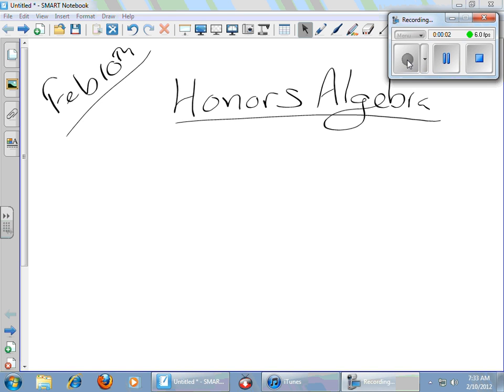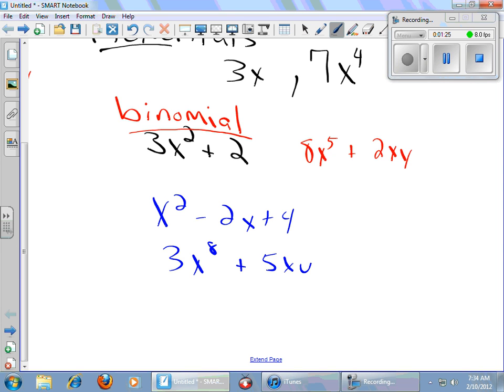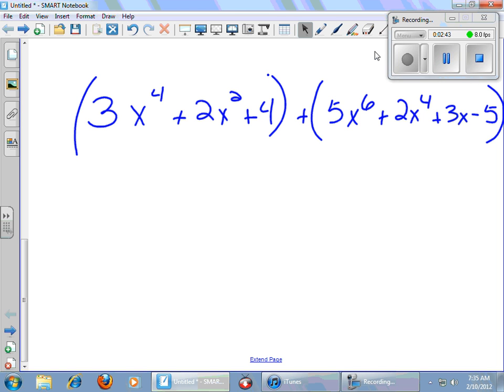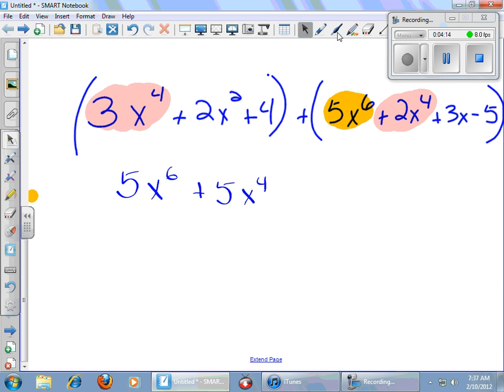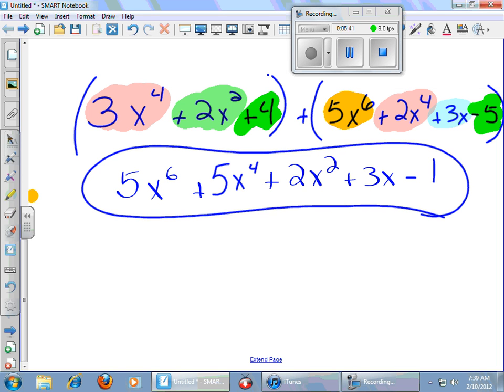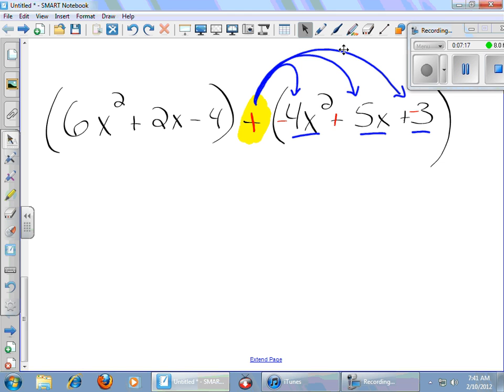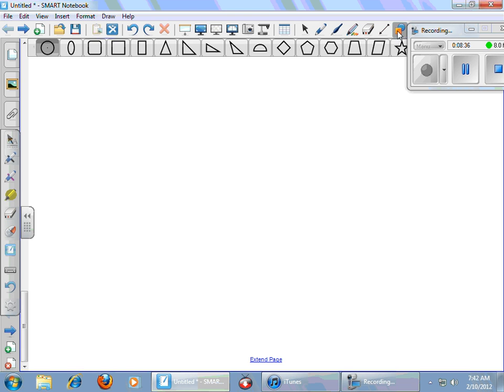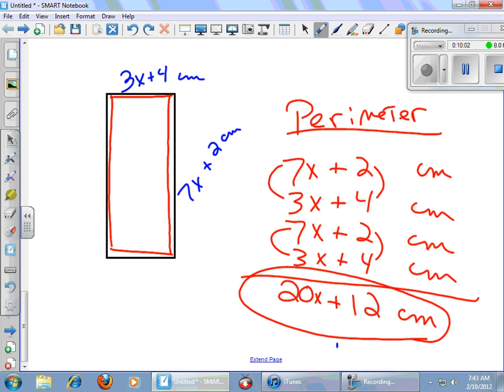February10 ADDING MONOMIALS.wmv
This video will demonsterate how to add polynomials.